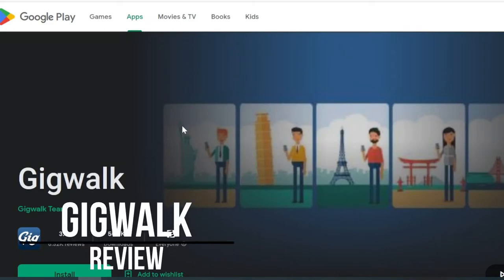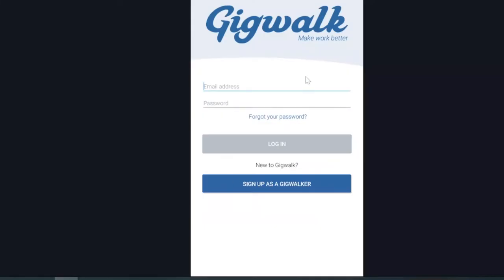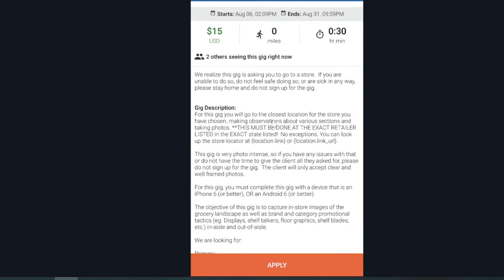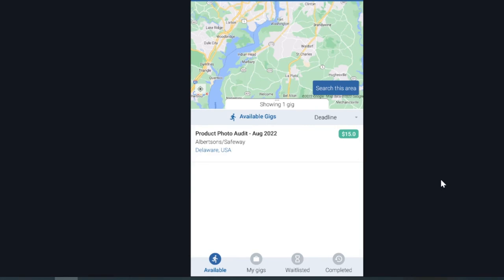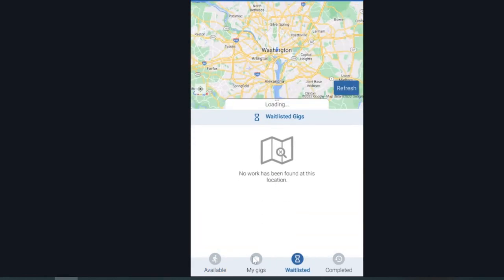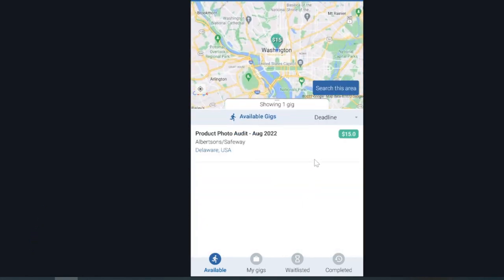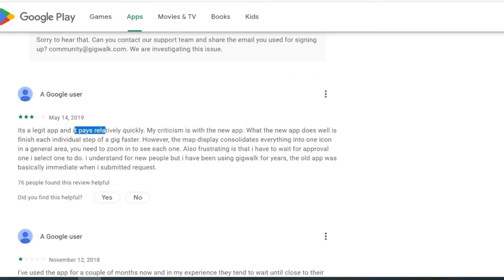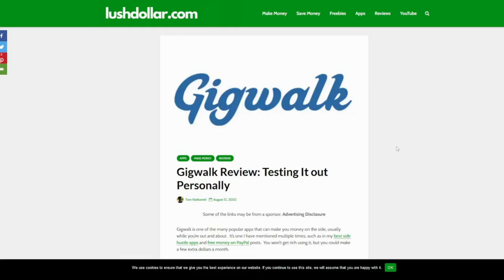Gigwalk Review - Easy Money From Phone? Eh.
In today's video, let's talk about Gigwalk, an app that pays you to enter stores and usually take pictures.  Gigs pay anywhere from $1 to $25+, but the jobs can be rare in some areas.

Is it legit?

Yes, BUT it doesn't mean you should join.

I will talk about earnings, give you a small tutorial as to how jobs work, as well as what I think about the app.

As in all of my reviews, I'm 100% honest, only recommending what I feel works.

Sign up for Gigwalk -